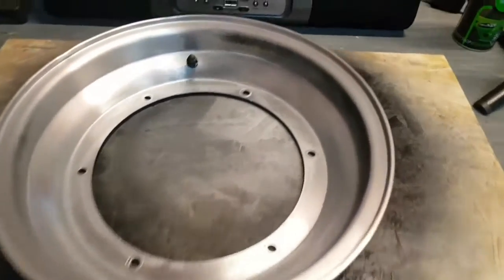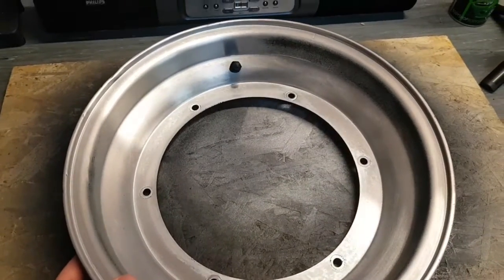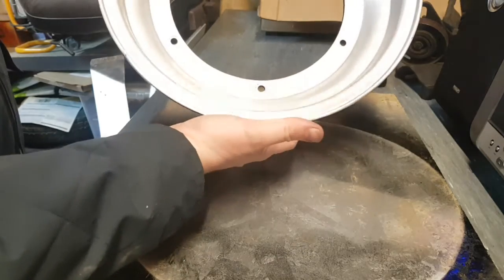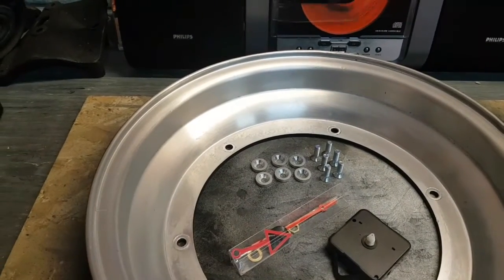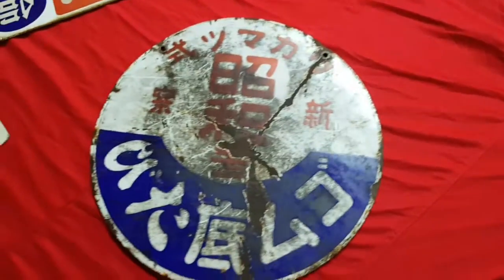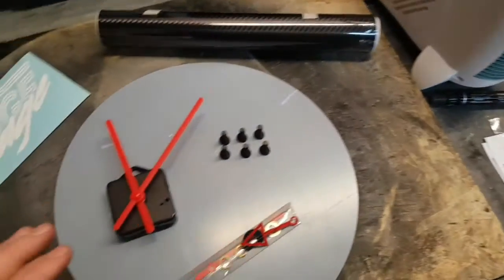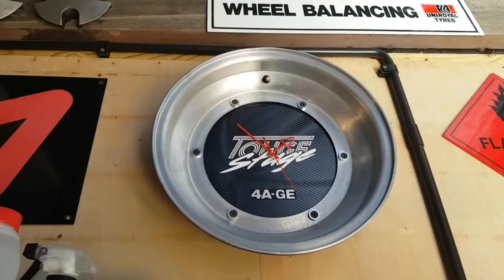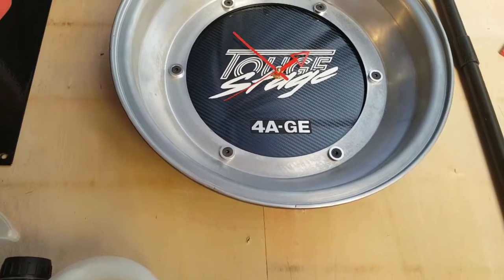clock | creation | unit project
Something a little different. Sam decided to put his collection of new and used car parts to good use and build a wall mounted clock for his unit.